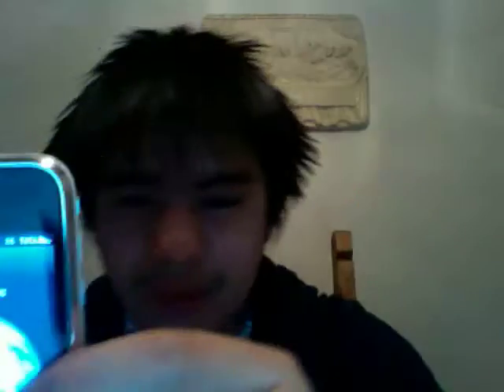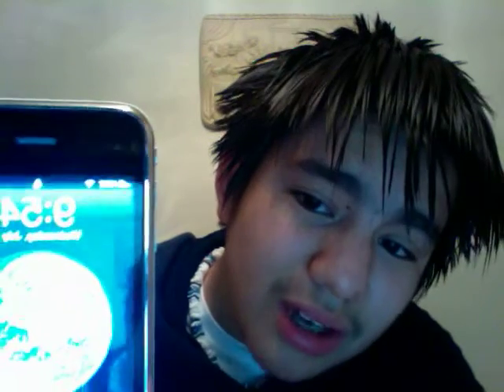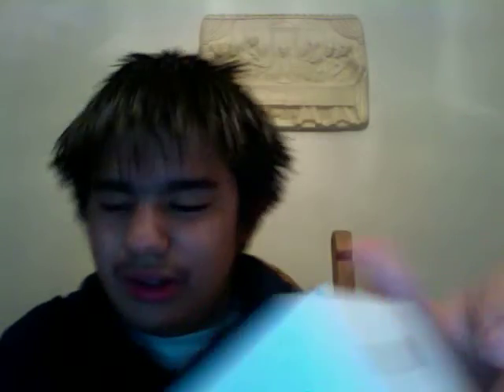New iPhone 3GS, And iPhone 3GS Jailbreak!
I Finally Got My New iPhone 3GS, And It Is AMAZING.
I Would Rant On About It, But Thats For Another Video.
Lets Move On To The Jailbreak.

The iPhone 3GS Has Been Jailbroken, In A Sense.
It's Not Necessarily For The End User At This Point,
Because it Uses Command Line on Windows, And Terminal On A Mac.
To Accomplish The Jailbreak, You Must Grab Two Files From iTunes During the Restore Process
Using Command Line, Or Terminal. The iBEC, And The iBSS Files.
It's Not As Easy As Using QuickPwn Or Pwnage Tool, At All.
But If You Think You're Up For The Challenge, Then Go Read More About It On The Dev-Team Blog

So, For Everyone Else, I Suggest You Wait For QuickPwn, And Pwnage Tool To Get Updated, So You Can Jailbreak You're Shiny New iPhone 3GS. Don't Worry, It Won't Be Long! :)
And For Everyone Who Wants To Unlock Their iPhone 3GS, YES, When The Jailbreak Is Released, You WILL Be Able To Jailbreak Your Device With Ultrasn0w!

Stay Updated With The Dev-Team On Their Blog, And Twitter Accounts:
Dev-Team Blog

Please Follow All Of Those Twitter Account To Stay Fully Updated With The Latest iPhone 3GS News.